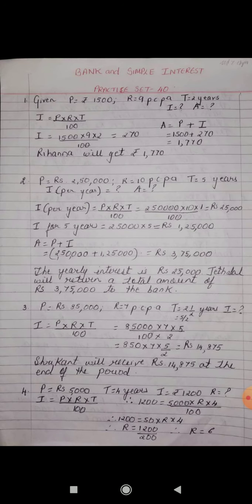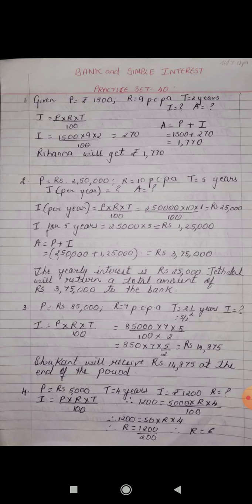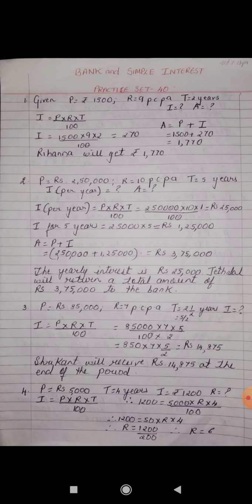Class 7 . Banks and Simple Interest